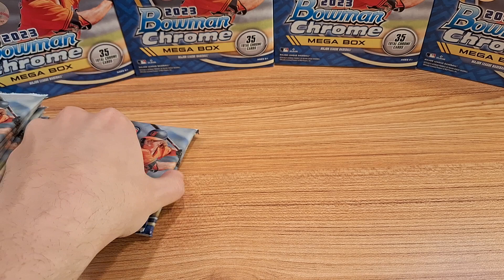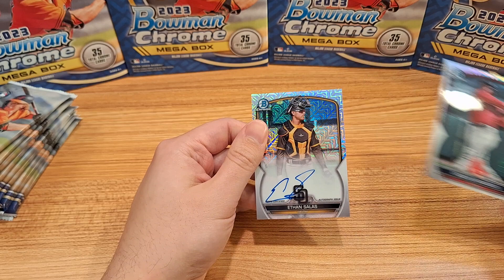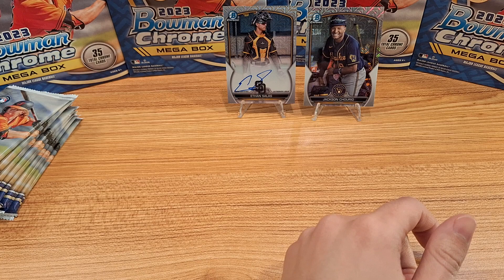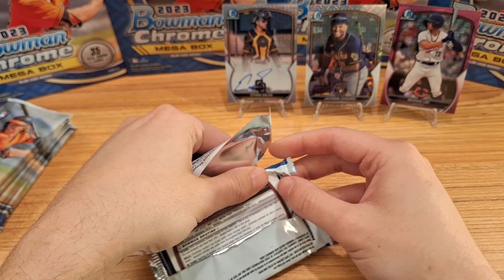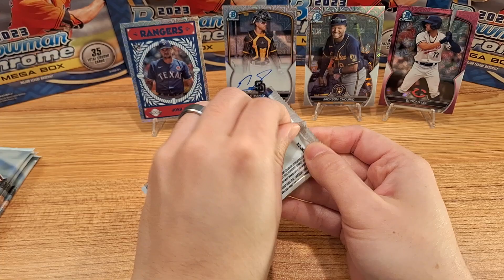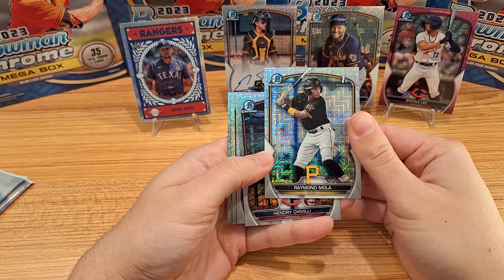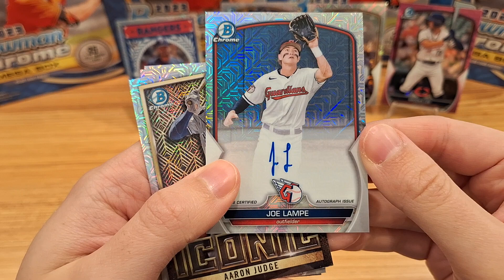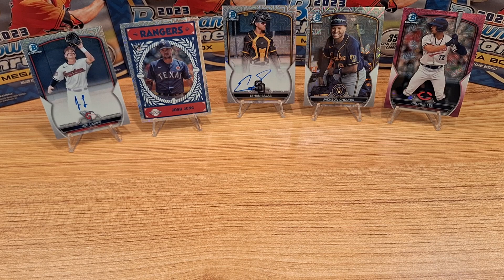2023 Bowman MEGA 12 Pack MOJO RIP! HUGE AUTO and VARIATION!!!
Hey everyone!
Ended up being the second best rip in history for me! Awesome cards!

Let's Riiiiiiiiip!
Transcript